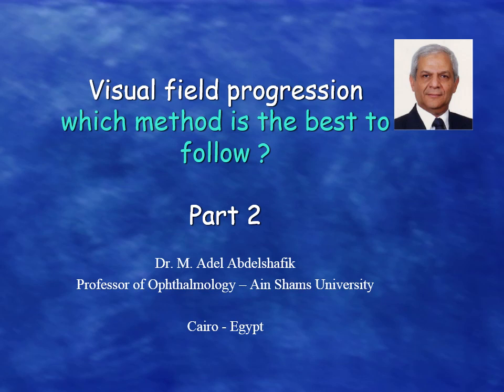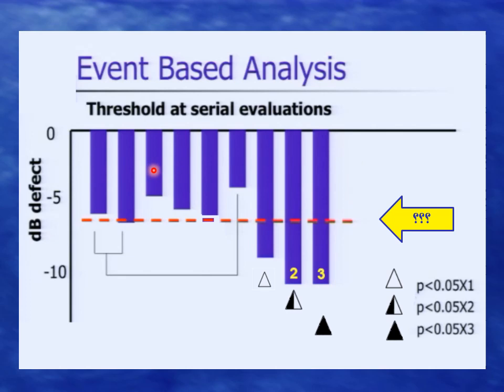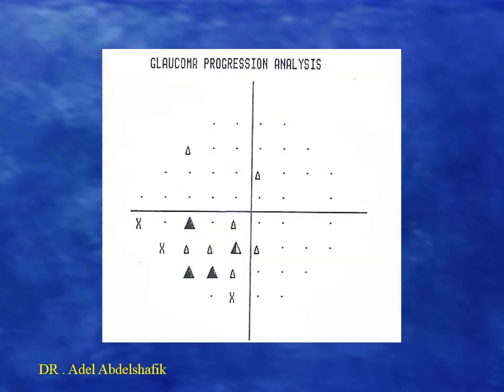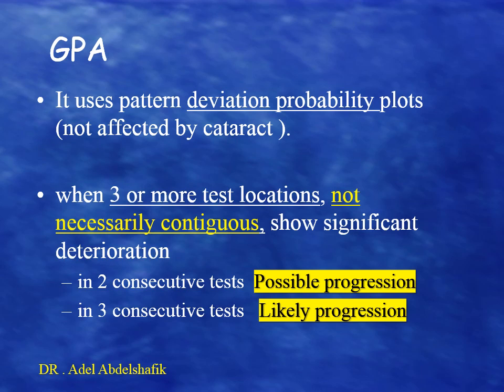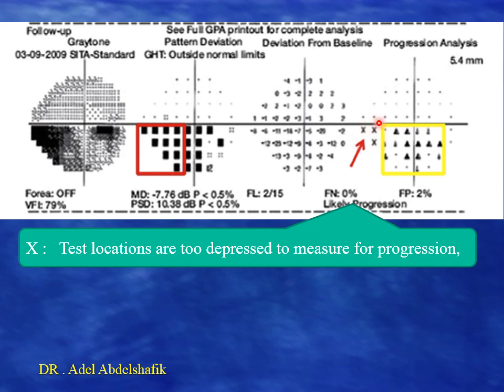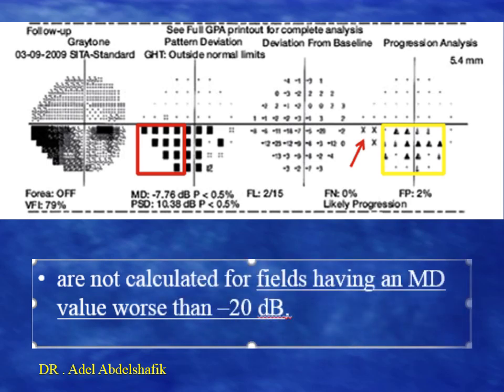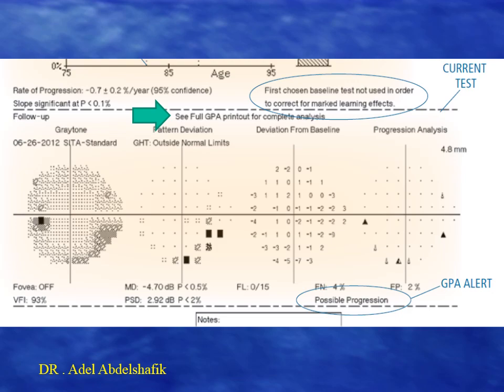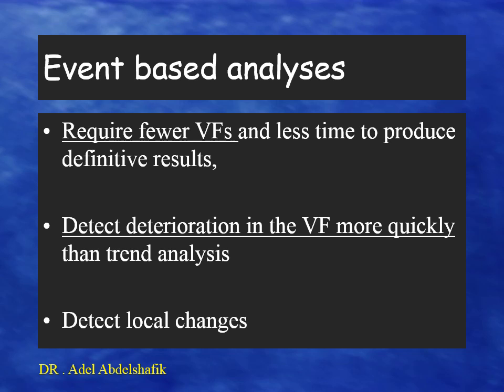Field progression : which method to use? part 2 (Event analysis)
In this part, the event analysis is discussed, as a method to flag possible progression of field damage